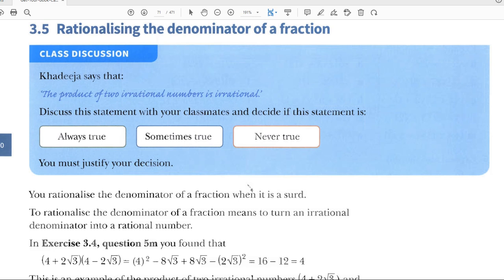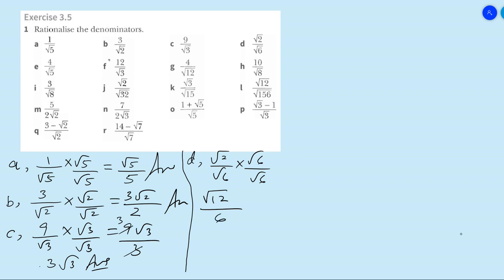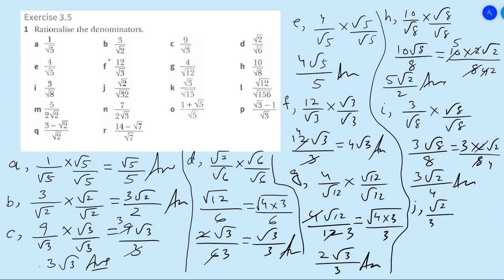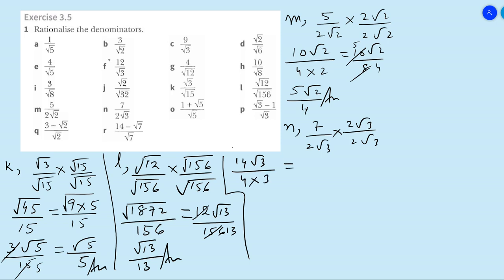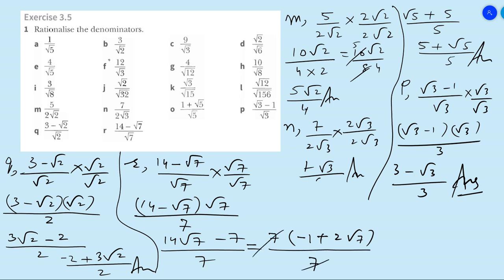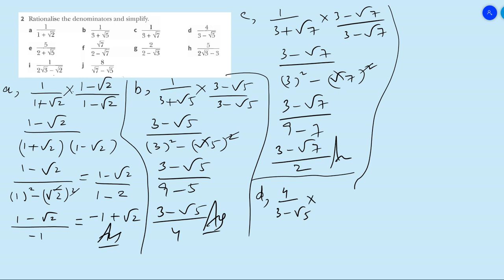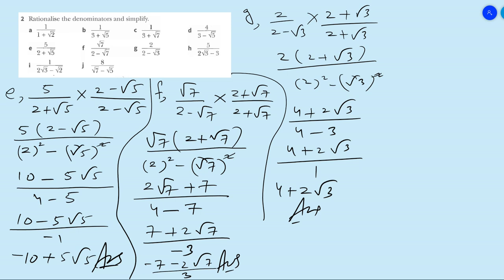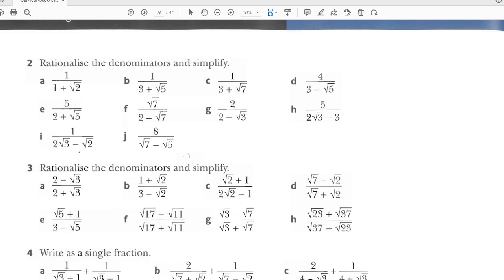Additional Math IGCSE 0606 and O levels 4037,Ch#3 (Indices and Surds) Ex 3.5 Q.1,Q.2.Lecture #55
Hi everyone I m Professor Muhammad Asim, I want to give you sophisticated way of learning additional mathematics for igcse 0606 and O levels course 4037.In this video i started chapter 6 name logarithmic anf exponential functions. I started chapter 3 name indices and suds did whole ex 3.1
) give introduction of  indices , rules of indices .in ex 3.2 you will see equations involving indices. In ex 3.3 you will see surds .In ex 3.4 we will simplify surds .In ex we will do ex 3.5.We will do each and every question not only for this exercise but also will do each and every question of whole chapter and whole book including revision exercises and past papers as well .Hope you enjoy my lectures.